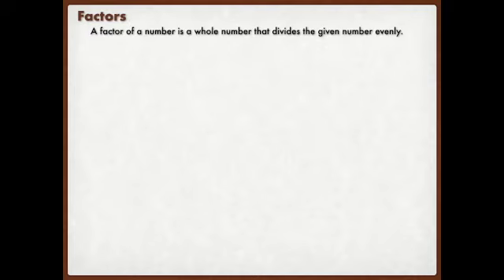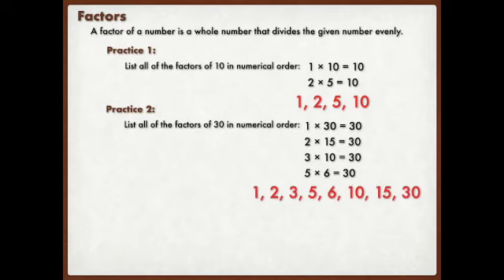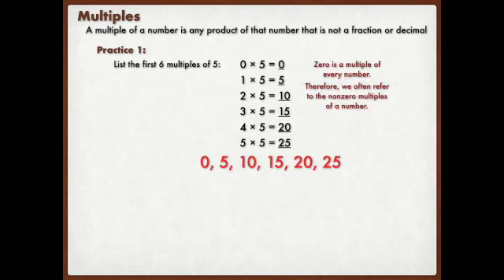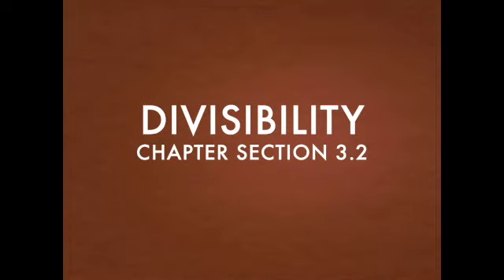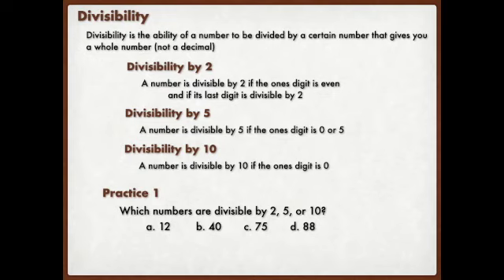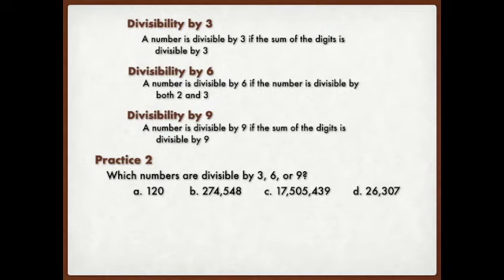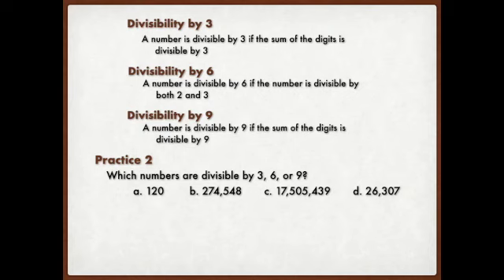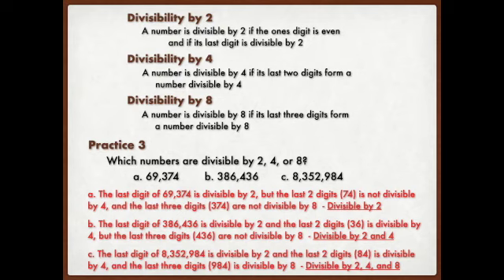Factors, Multiples, & Divisibility